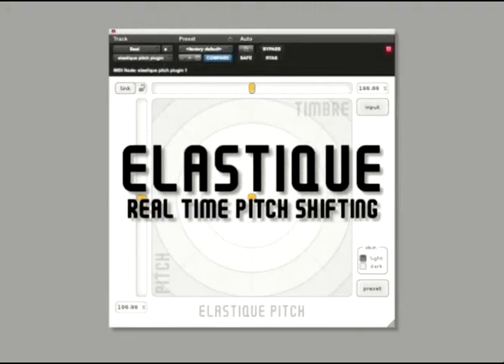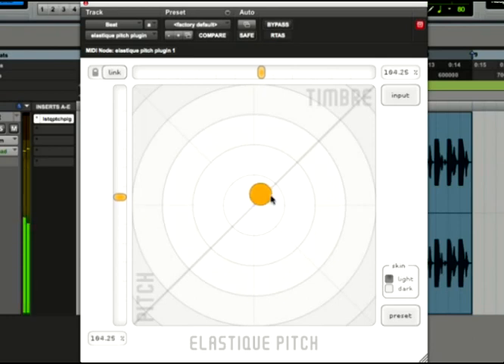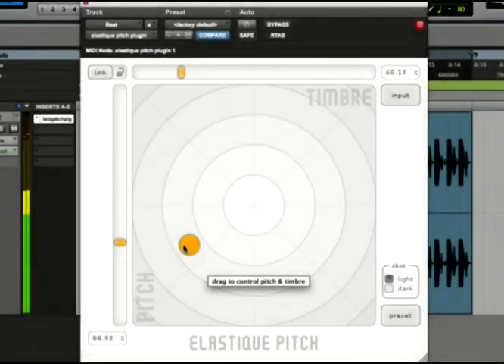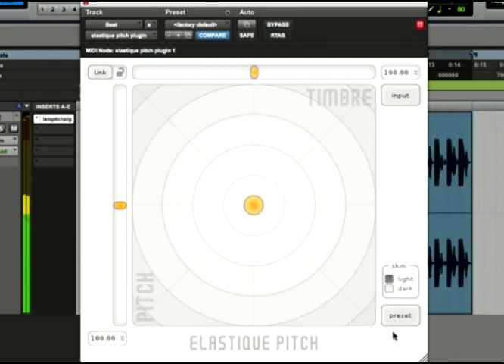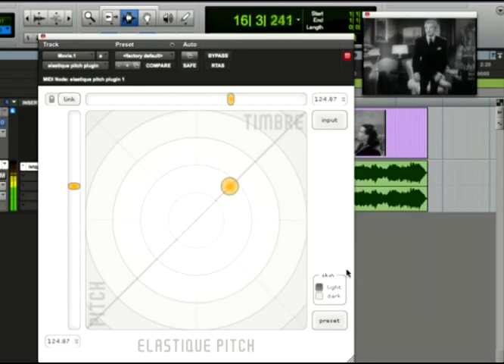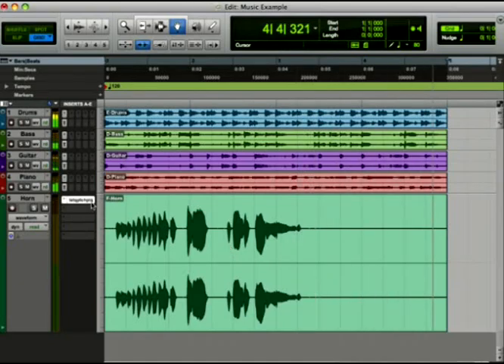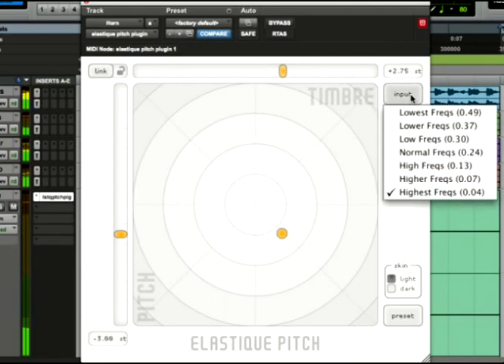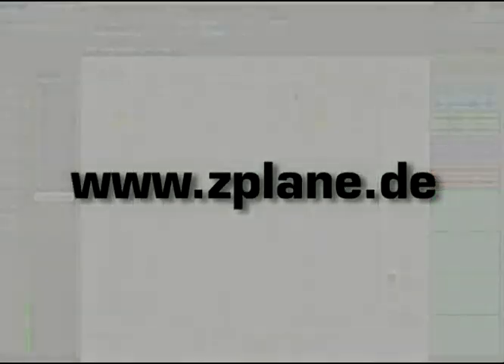Zplane "Elastique" Pitch | Tutorial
With a plug-in interface designed to allow quick and easy interaction with all parameters, Elastique Pitch is designed to be the optimal plug-in for pitch shifting in film and audio conversion applications, for sound design, and for adjusting pitch in recordings and rehearsal sessions.